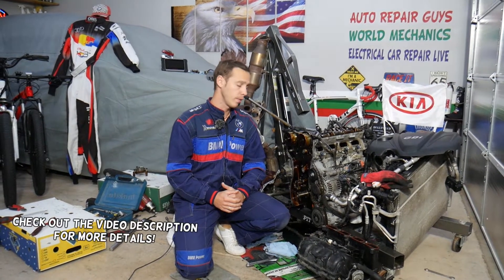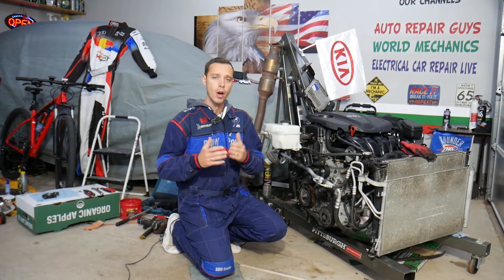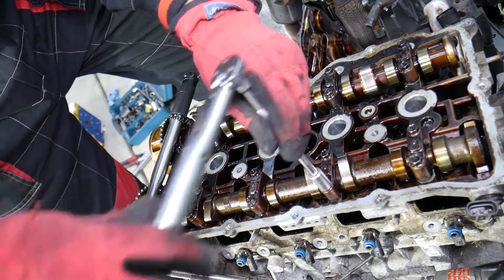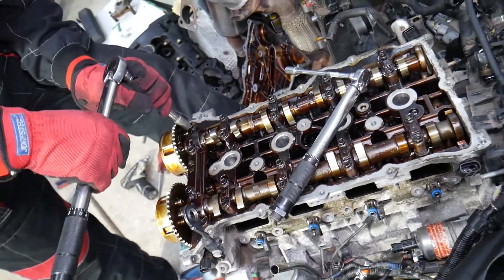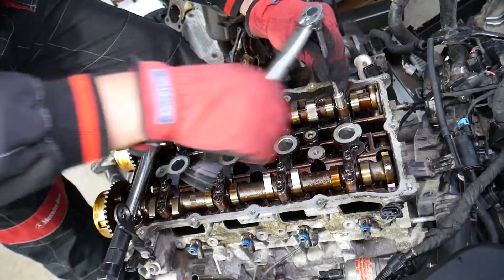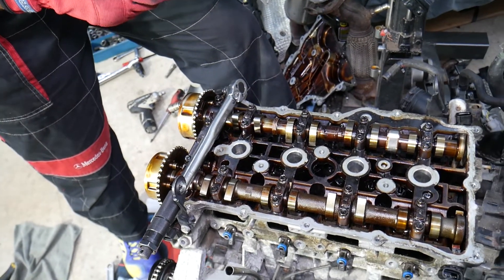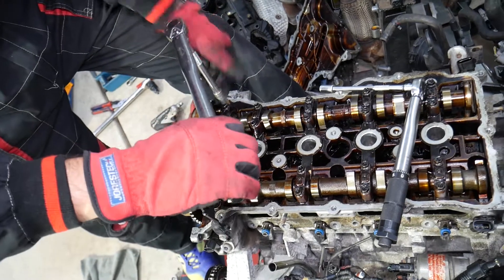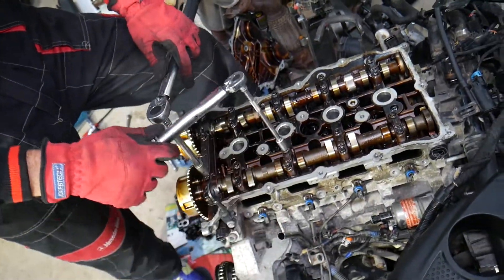CAMSHAFT CAPS TORQUE SPECS AND BOLT SEQUENCE KIA SPORTAGE SORENTO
If you have Kia Sportage Sorento and you need the camshaft caps torque specs and camshaft caps bolts sequence on Kia Sportage Sorento with 2.4 GDI engine in this video we will explain how to do that. We demonstrated the camshaft caps torque specs and camshaft caps bolts sequence on 2013 Kia Sportage Sorento but the video may be helpful on:
2012 Kia Sportage Sorento Camshaft Caps Torque Specs, Camshaft Caps Bolts Sequence
2013 Kia Sportage Sorento Camshaft Caps Torque Specs, Camshaft Caps Bolts Sequence
2014 Kia Sportage Sorento Camshaft Caps Torque Specs, Camshaft Caps Bolts Sequence
2015 Kia Sportage Sorento Camshaft Caps Torque Specs, Camshaft Caps Bolts Sequence
2016 Kia Sportage Sorento Camshaft Caps Torque Specs, Camshaft Caps Bolts Sequence
2017 Kia Sportage Sorento Camshaft Caps Torque Specs, Camshaft Caps Bolts Sequence